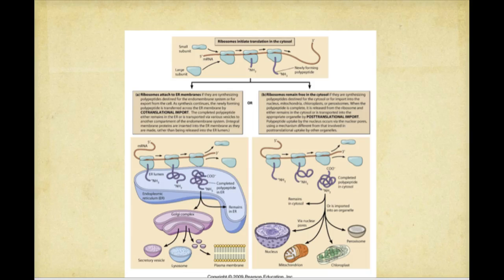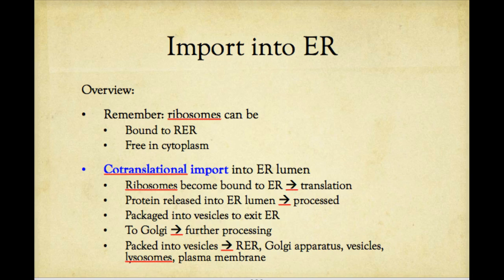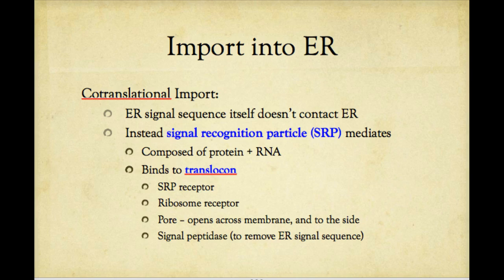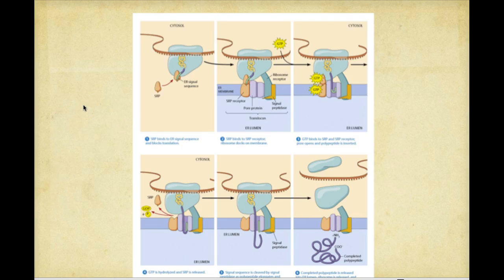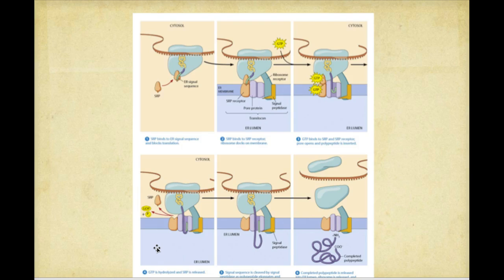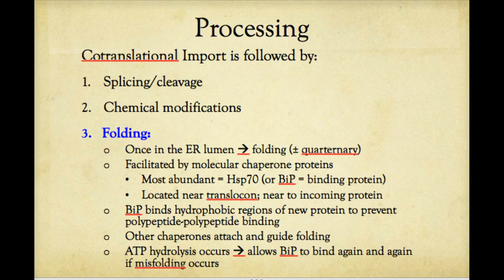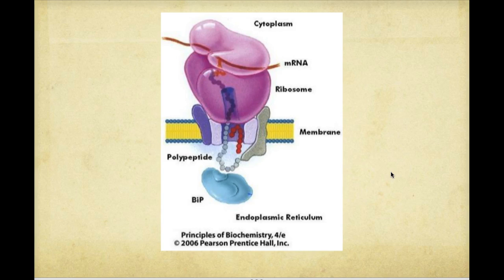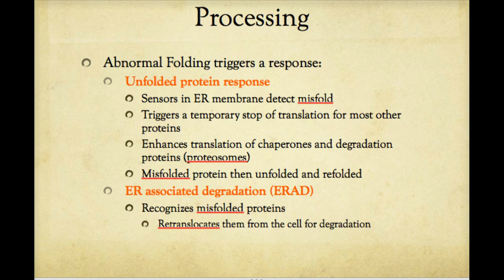BIO212 Protein Synthesis and Sorting Part 2